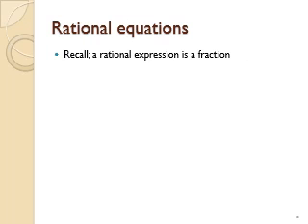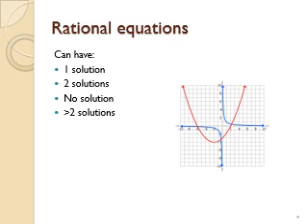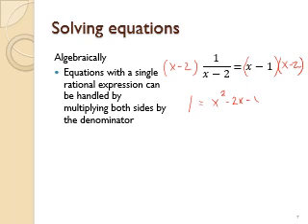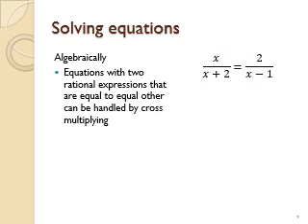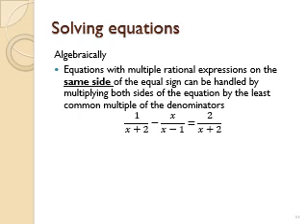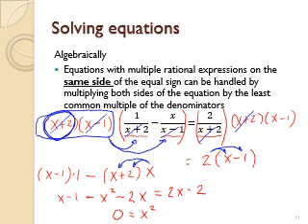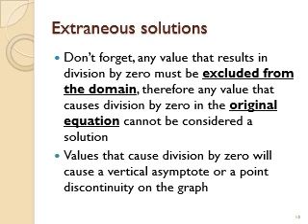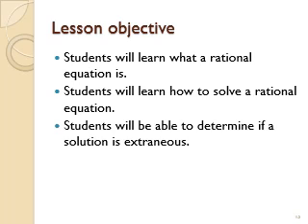Solving Rational Equations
Learn what a rational equation is and how to solve one.  Learn how to determine if the solution is extraneous.